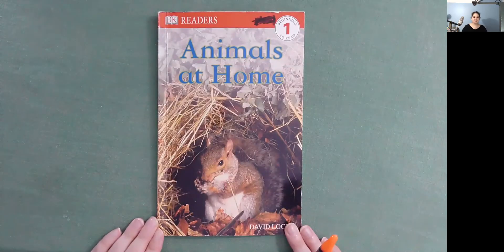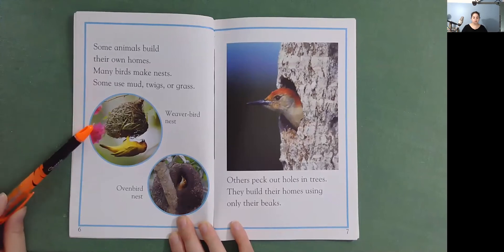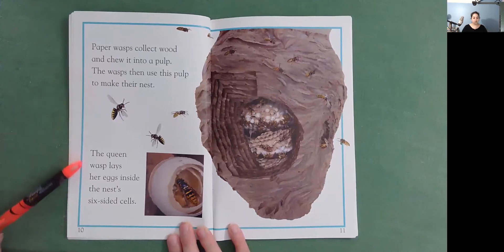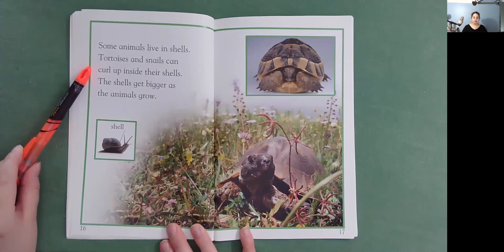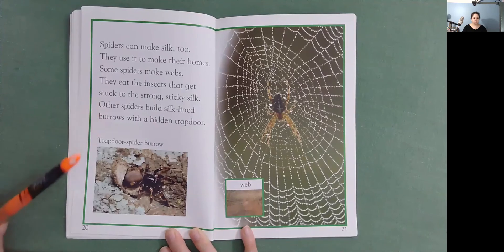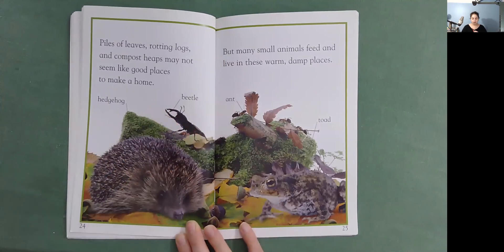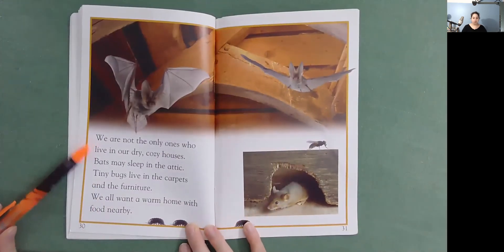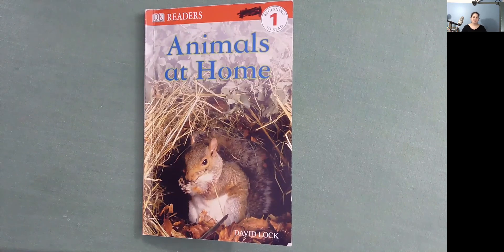Animals at Home Read-Along